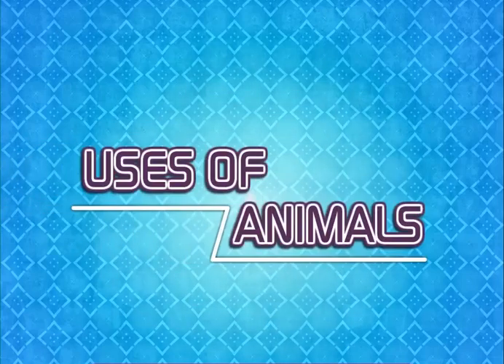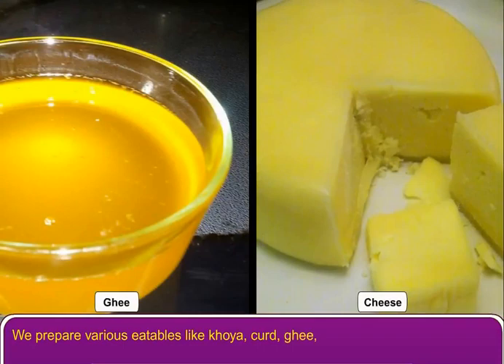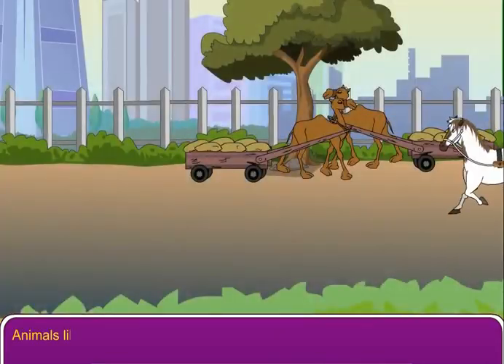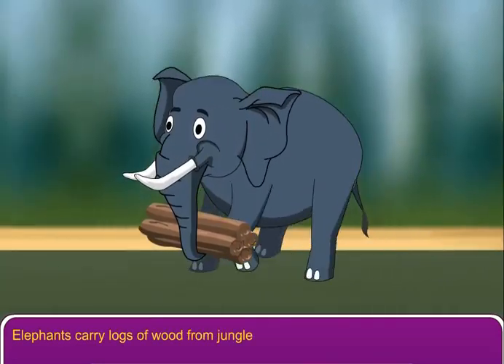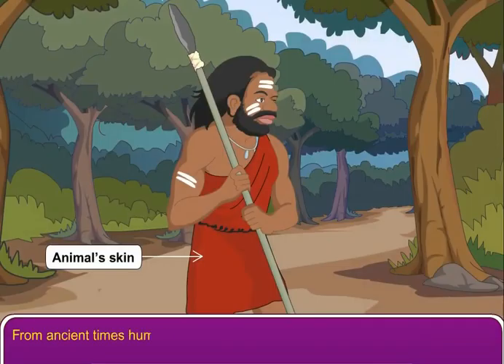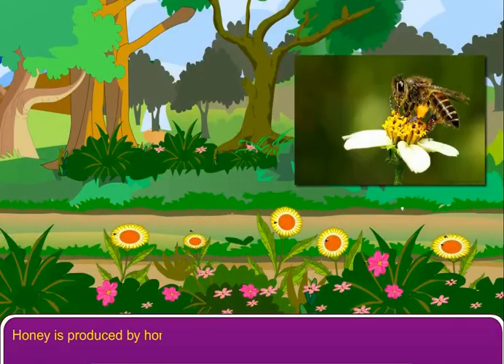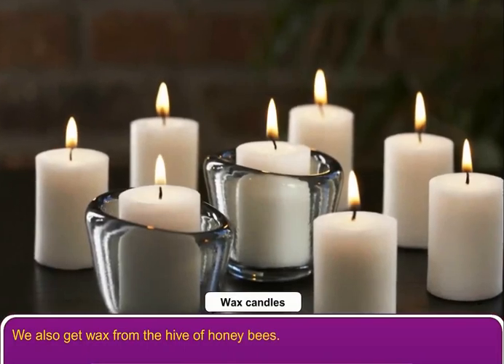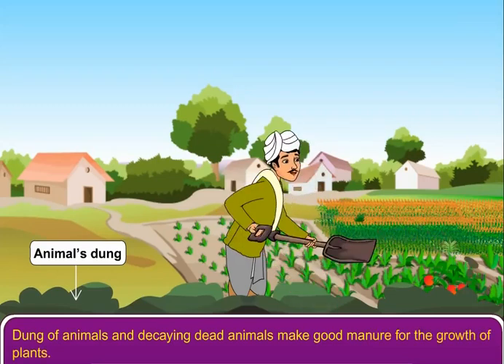Uses of Animals